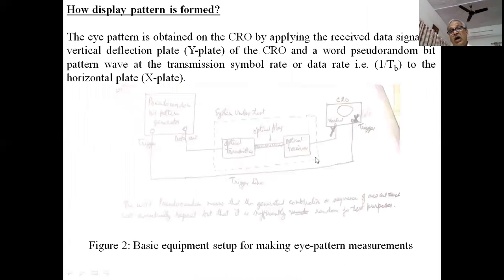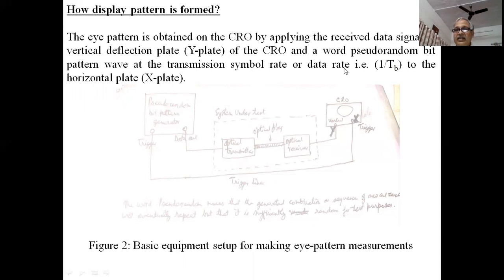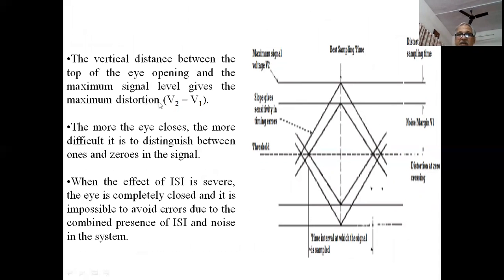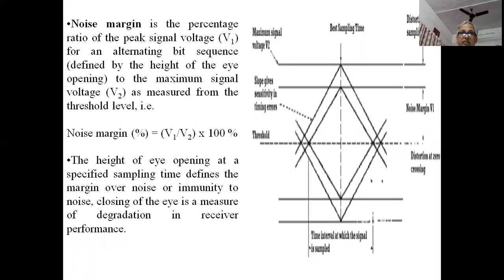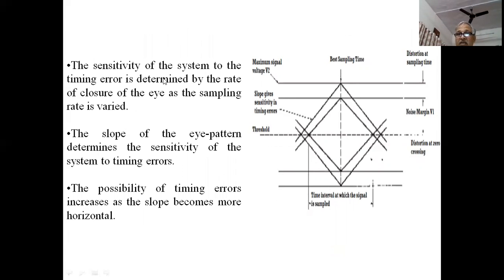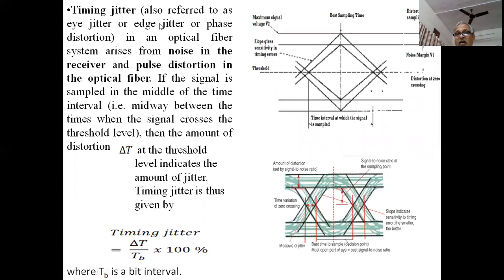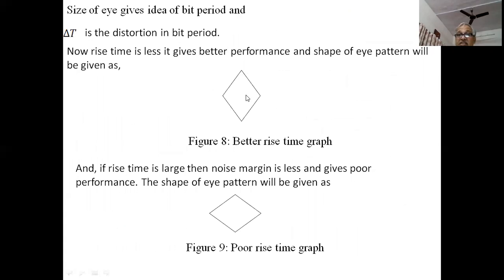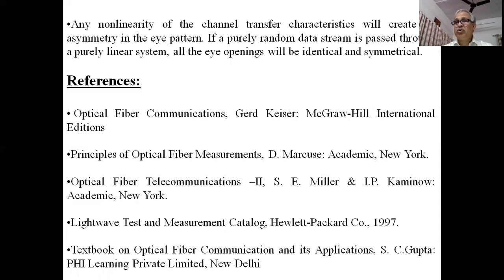Eye pattern techniques by Prof. Rajesh Kumar Shukla, Physics Department, Lucknow University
Description: In this video, I have explained the need for eye pattern, how to make eye patterns, Interpretation of eye-pattern, rise-time and fall-time, jitter, sensitivity etc.